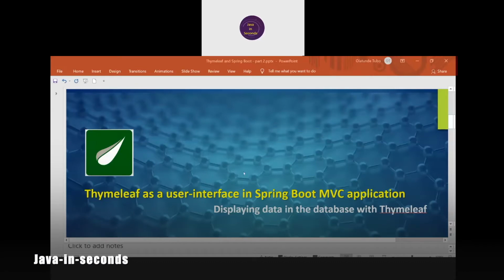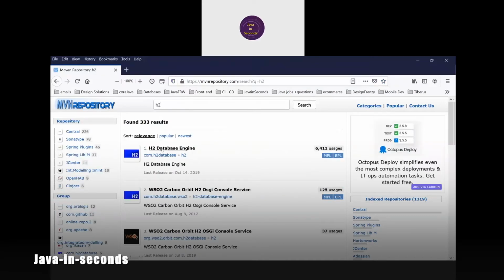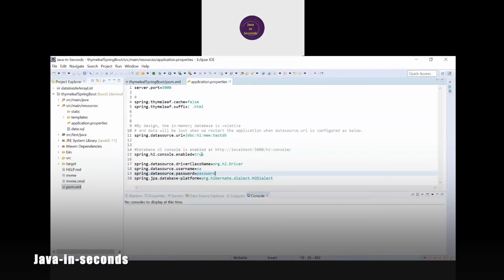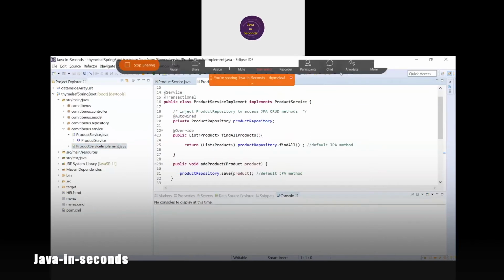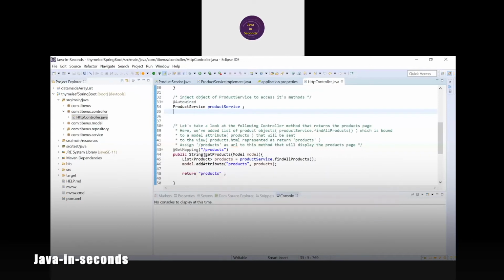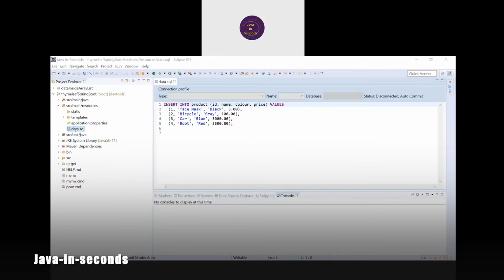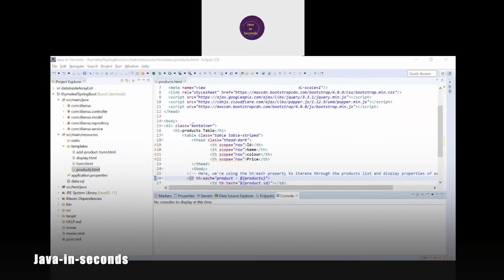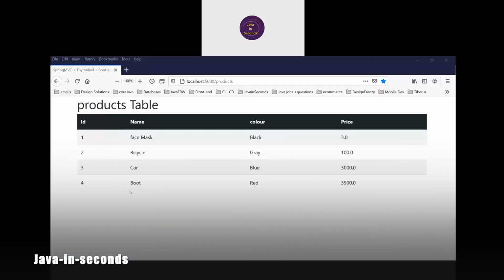Display database records using Thymeleaf and Spring Boot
This video shows how to use Thymeleaf to display database records. Thymeleaf is a template UI used with Spring MVC. The video is a continuation of a series on how to use Thymeleaf with Spring Boot.